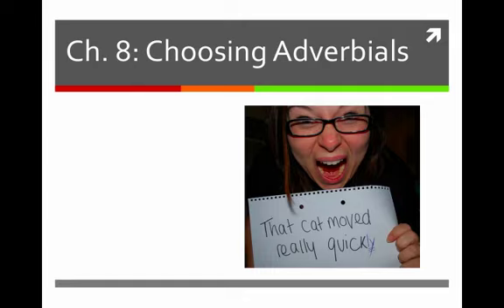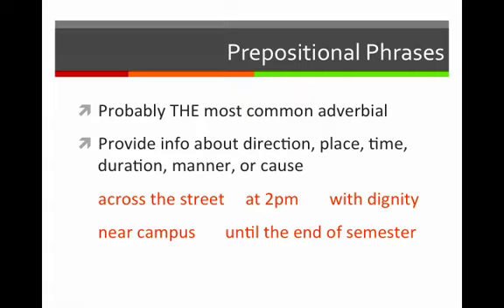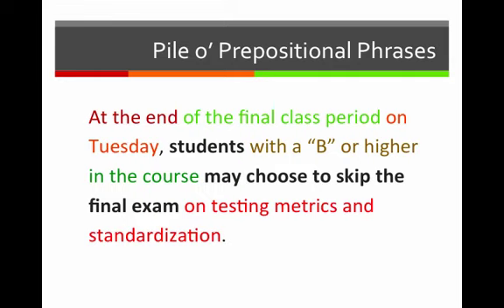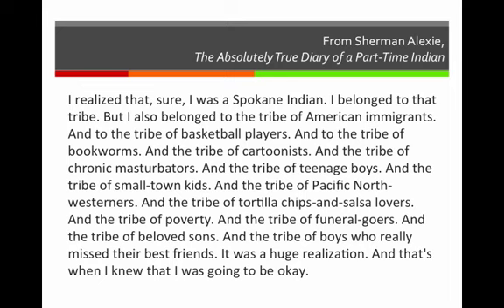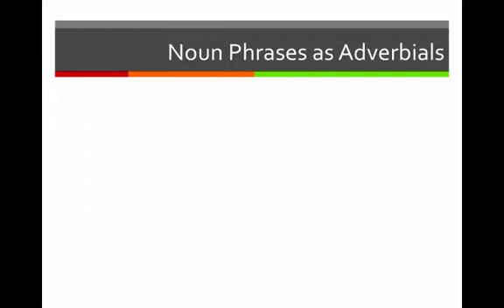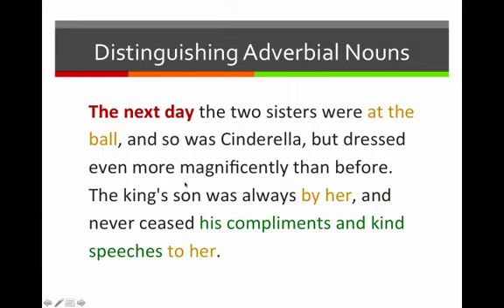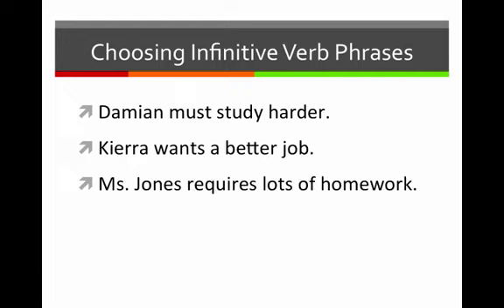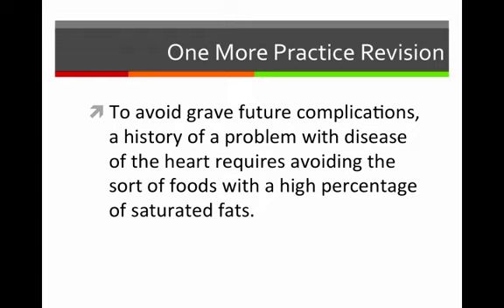M. 10/21: Prepositional, Noun, and Infinitive Adverbials